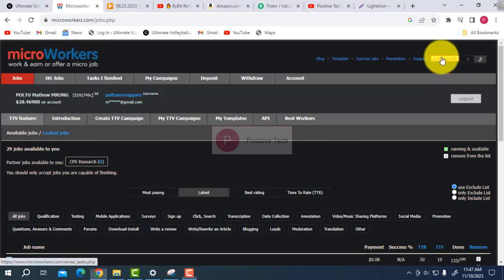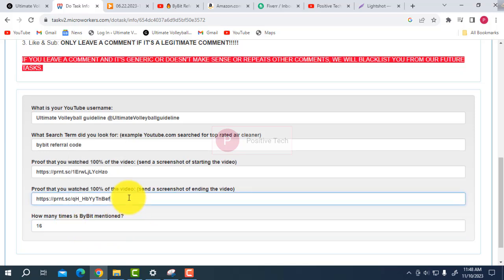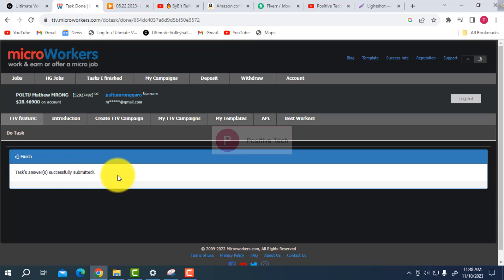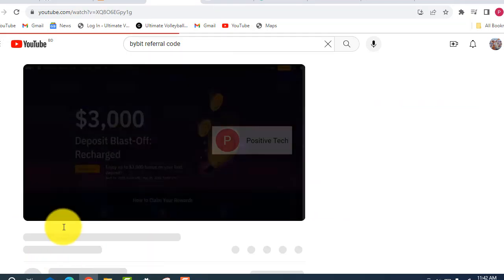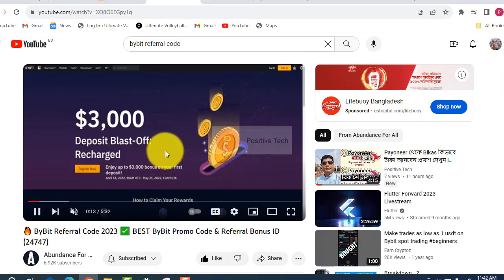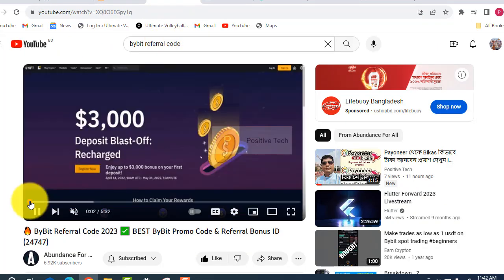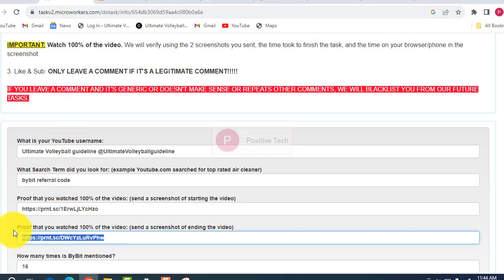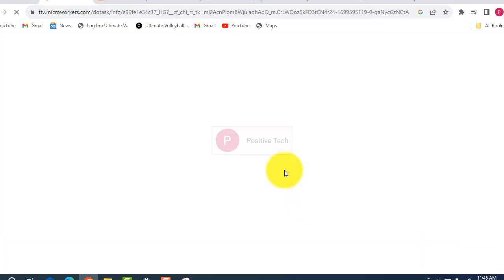tv-youtube search watch screenshot microworkers jobs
Artificial Intelligence (AI) has become a transformative technology in numerous industries. It offers valuable insights, task automation, and enhanced decision-making capabilities. However, AI projects often require large amounts of annotated data and tedious tasks. Gathering and annotating large datasets can be time-consuming and resource-intensive. Fortunately, Microworkers can help you crowdsource your AI campaign projects! By leveraging Microworkers, you can access a large pool of skilled workers to tackle complex AI-related tasks efficiently!

Worker Qualification and Expertise:
Microworkers allows you to select workers based on their qualifications and expertise. When outsourcing AI campaign projects, consider choosing workers with relevant domain knowledge and experience in AI-related tasks. We have pre-made group of workers you can select to perform your tasks. If you wish to customize a group with preferred workers from various countries, you may do so by utilizing our Hire Groups Dynamic Targeting feature. Also, you can run a Qualification Test to identify the qualified workers for your campaigns. Their expertise can contribute to a more accurate and better overall project outcome.

Task Layout and Templates:
Offering comprehensive examples and references helps workers understand the project requirements and achieve consistent and accurate results. By the use of our AI-centric templates ideal for your tasks, creating your campaign can be very easy. We offer user-friendly interfaces and APIs for posting your tasks. You can view and check persisting results. Updating your template or campaign steps is possible in our platform, whether your campaign is already ongoing.

You can check our ready-to-use AI-centric templates in the following articles:
MW Default Templates for Artificial Intelligence (AI) Campaign Projects

New Default Templates

More New Default Templates

Scalability, Speed and Faster Turnaround Time:
Crowdsourcing AI campaign projects with Microworkers offers scalability and speed. Our platform allows businesses to handle projects of any size and complexity. Whether you need to process a small dataset or analyze millions of data points, our extensive workforce can handle your projects. Enable faster turnaround time by distributing tasks among multiple workers. Opting for assigning more than one position or even unlimited positions to each worker lets your job finish in no time! This can be achieved by using our Maximum Positions per Worker feature.

Workforce Control:
Take advantage of our Max Positions per Day feature where it allows full control over participation in your campaigns. It lets you manipulate with the number of positions you wish to get completed on a daily basis. Once the set number of positions have been reached, the system will automatically pause your campaign and will resume again until the system’s reset time happens (00:00:00). Unlocking the feature’s status and resuming your campaign anytime is under your control.

Communication & Feedback:
Regular feedback and communication are essential for maintaining quality in AI campaign projects. We facilitate real-time interaction between our Employers and workers by using our Chat feature. It allows ongoing feedback, clarification of instructions, and addressing any queries. Establishing effective communication channels ensures alignment with project goals. And it helps maintain the desired quality standards throughout the project.

Cost Effectiveness:
Outsourcing AI campaign projects through Microworkers offers a cost-effective solution for you. Instead of investing in hiring and training an in-house team, you can leverage Microworkers’ payment structure, paying only for completed tasks. This eliminates the need for fixed salaries, benefits, and additional overhead costs associated with maintaining an internal workforce.

Rating System:
Employers can benefit from our numerous ways of viewing and rating submitted proofs of workers. Be it a mass or individual rating, you can select which rating method suits you best. We also have advanced rating where the system will Auto Rate all submitted proofs. What’s more, you can create your own Task Rating Template where it allows you to list only the data you need to view for faster rating.

So what are you waiting for? Crowdsource your AI campaign projects with us! Allow us to help you reach your project goals 😉